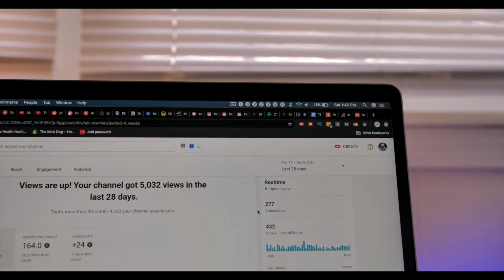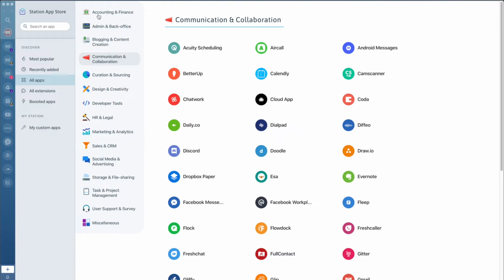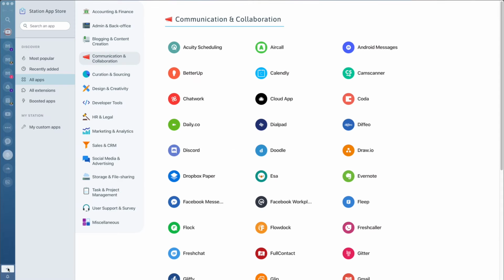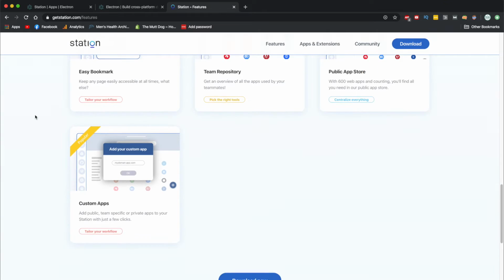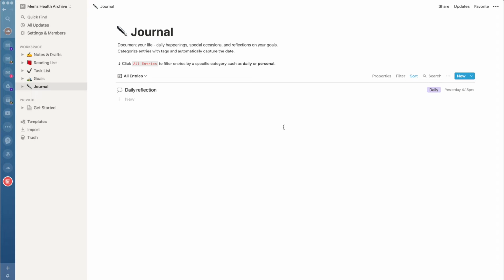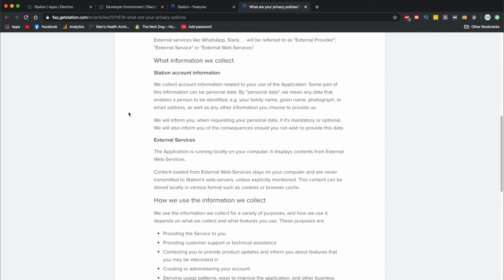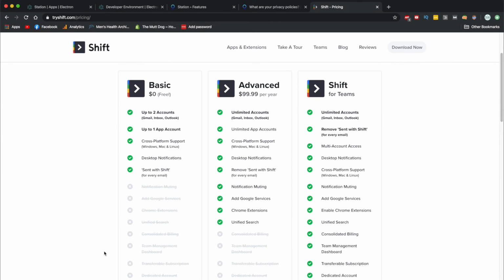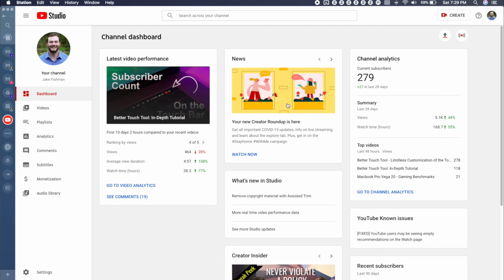Station - A Mac Productivity App That Actually Works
UPDATE: Station has recently pivoted and no longer provides access or support for this program. If you would like these same functionalities, I would recommend checking out Shift

Station is a Mac productivity app that I found to be quite pleasant to work with. Not only is it free, but it has a clean interface that allows you to focus on your work better than a web browser.

I had a lot of fun making this video - it's honestly a great program that beats out the competitors pretty fairly.

My Gear:
Camera - Panasonic GH5
Lens - Sigma 18-35
Laptop of Choice
MX Master 2 Mouse
Drevo Keyboard
Blue Yeti Microphone
Peak Design Tech Pouch